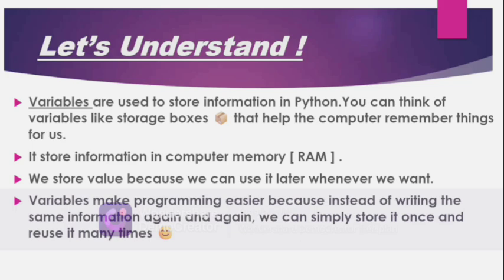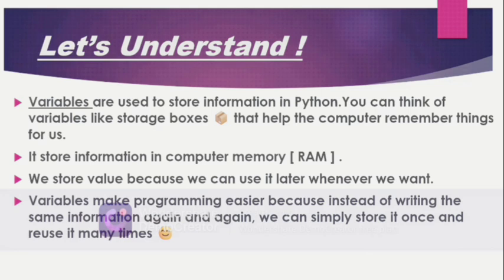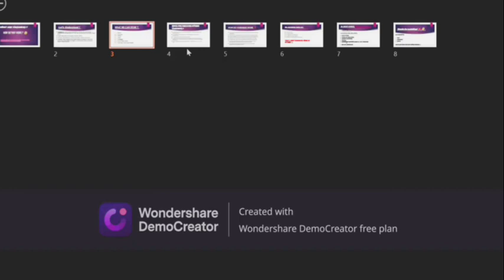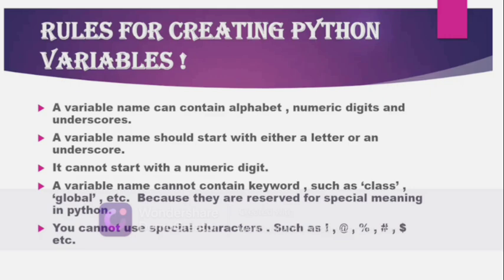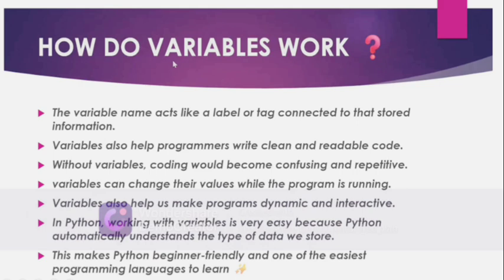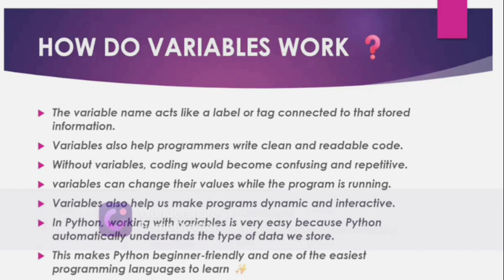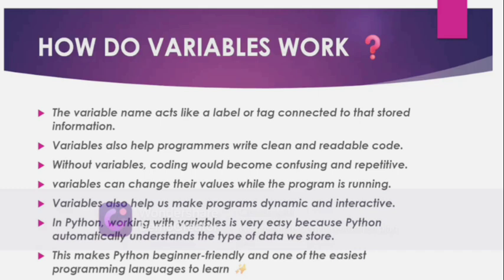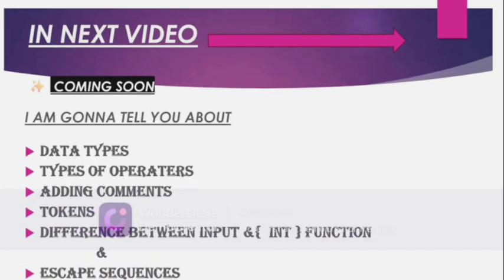✨Why do we need variables ? How variables work ? Explanation ✨ Like & Subscribe 👍🏻